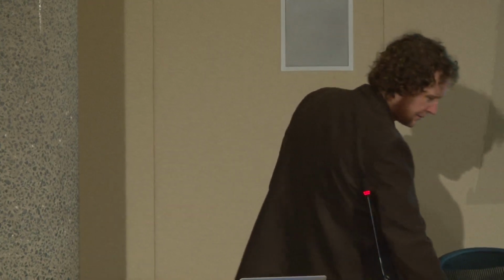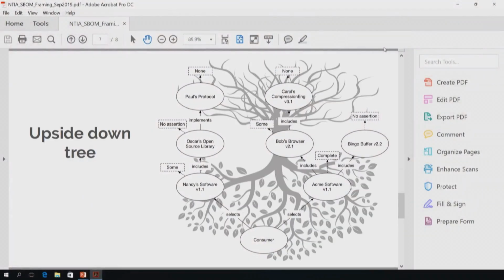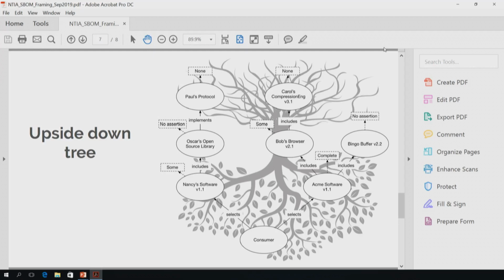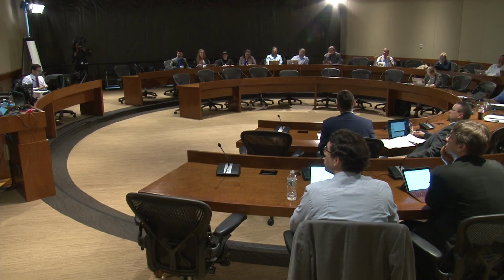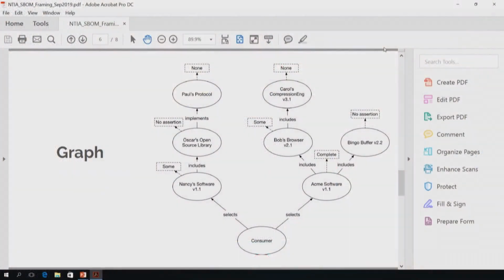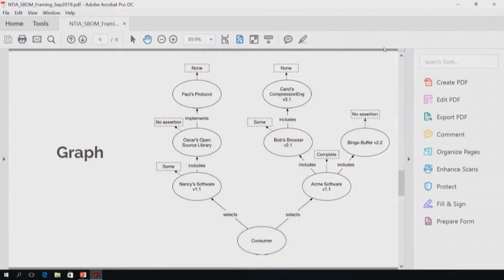2 Understanding the Problem